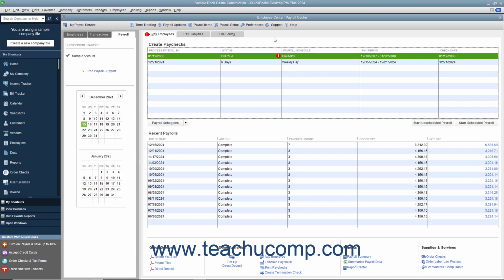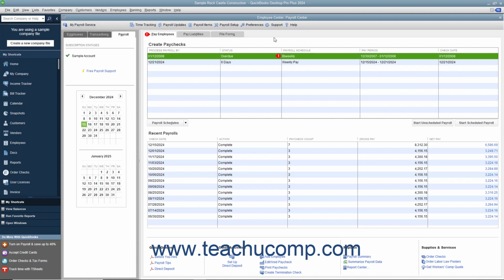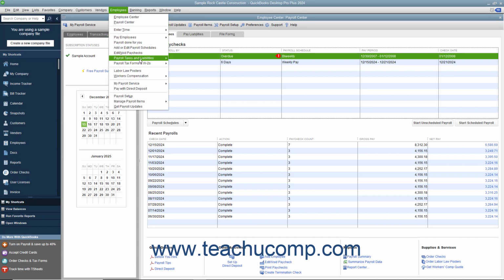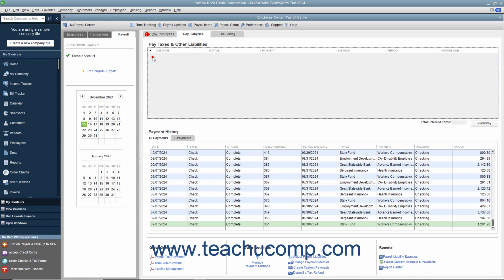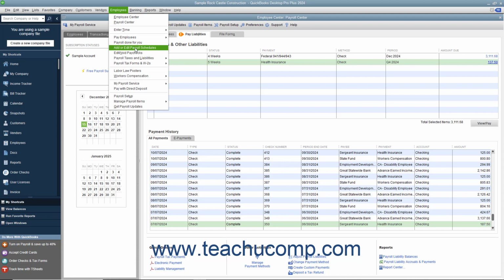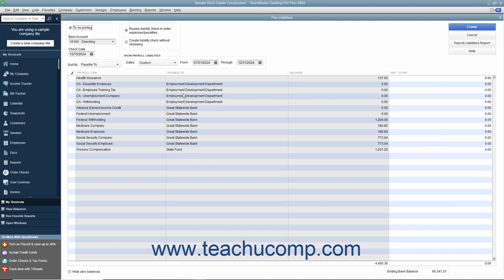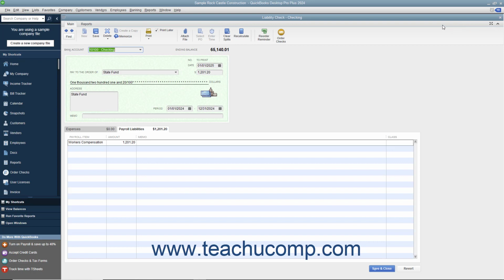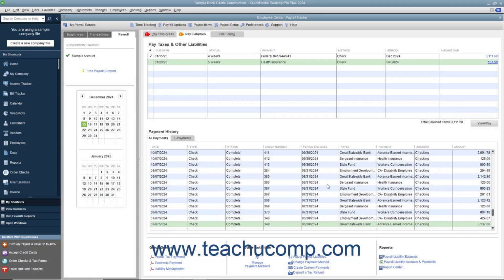How to Pay Payroll Tax Liabilities in Intuit QuickBooks Desktop Pro 2024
This video shows you how to pay payroll tax liabilities in QuickBooks 2024. This video is from our complete QuickBooks Desktop training, _Mastering QuickBooks Made Easy_ ™. *To get the full QuickBooks Desktop training, please visit:*